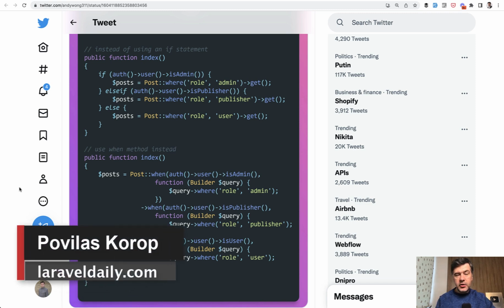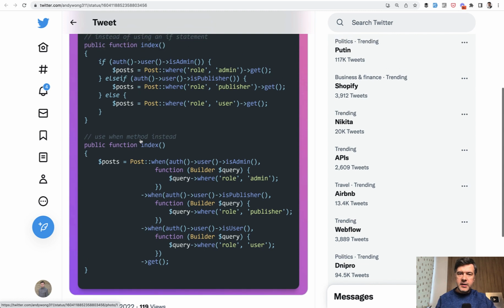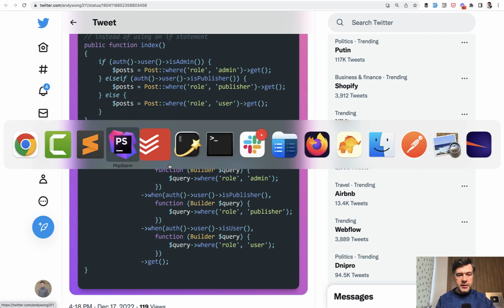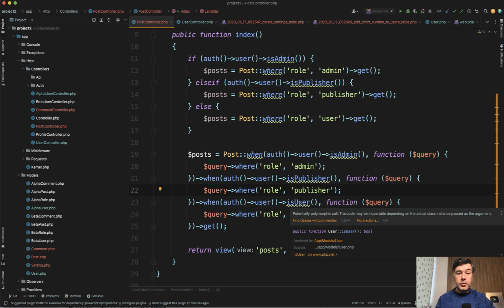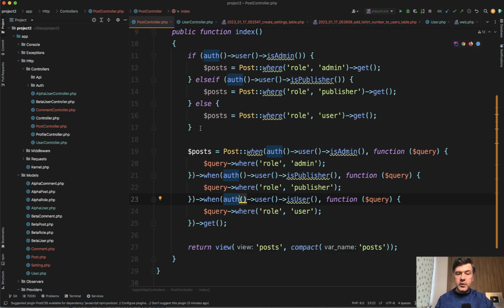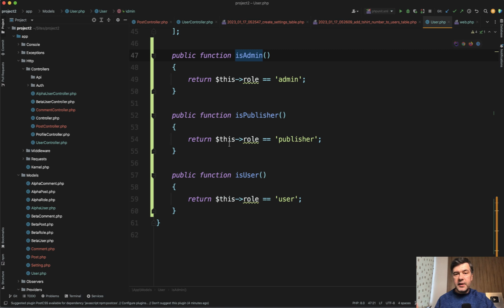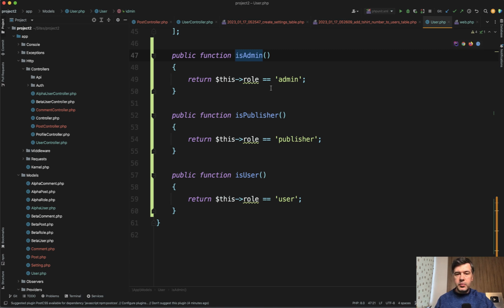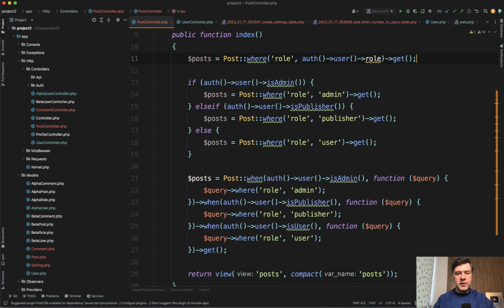PHP Optimization: if-else VS Eloquent::when()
A quick example of various ways how to shorten a long if-else chain of sentences.